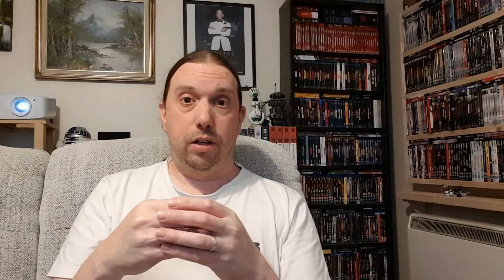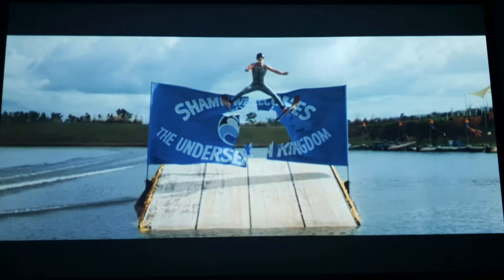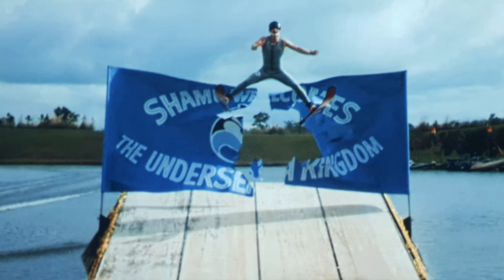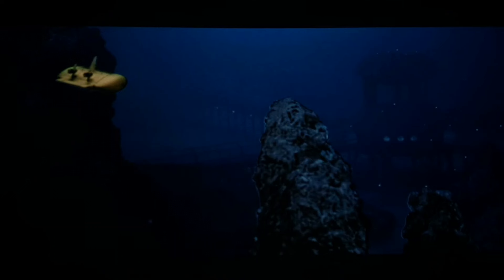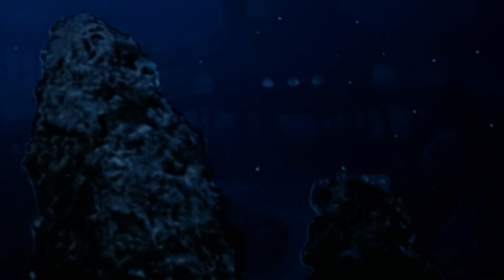Jaws 3 4K Big Screen Review With Pictures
I watched Jaws 3 on 4K for the first time.  Here are my thoughts on why I think it's a great film and 4K

My suggested settings for your preferred display.
Give yourself a good month to get used to the new image.
Any questions please ask me.

If you have FILMMAKERS MODE, us it for thee best possible image without paying for a full ISF (Image Science Foundation) calibration.

For Older TVs

Picture mode:
Movie, Film or Cinema

Brightness:
Slightly left of the slider

Contrast:
Center of the slider

Colour Temp:
Warm or Warm 2 depending on which is warmest

Do not touch the colour curve settings as these can only be set with a meter reading a test pattern on the screen.  Same for Gamma

Sharpness:
as far left as possible.  (Some old Samsung TV's need sharpness to stay in the middle otherwise the picture goes totally out of focus)

All enhancement settings like Digital Noise Reduction, Smooth Motion and so on should be set to off of the lowest setting possible.

If you can find Overscan in an Advanced Menu or a different menu, then set this to Off.